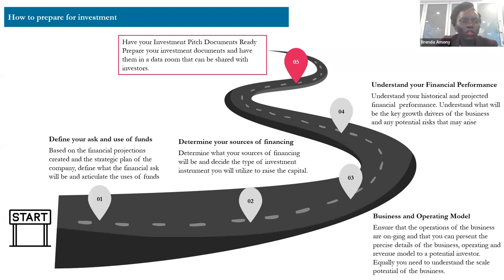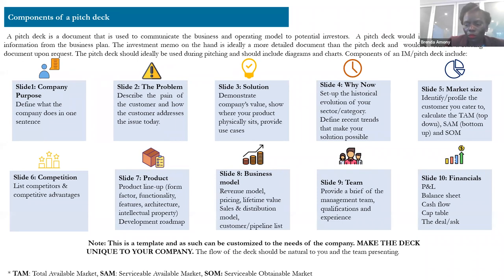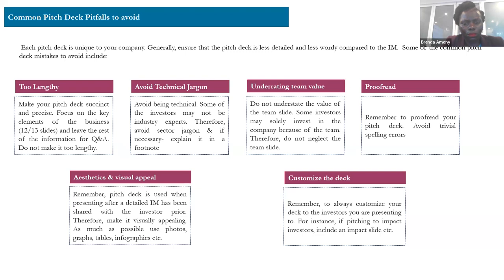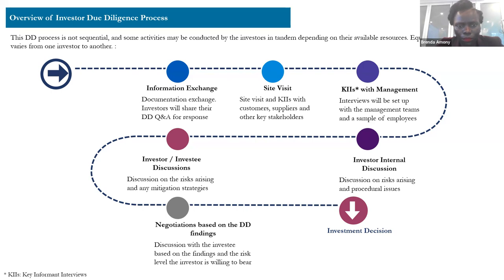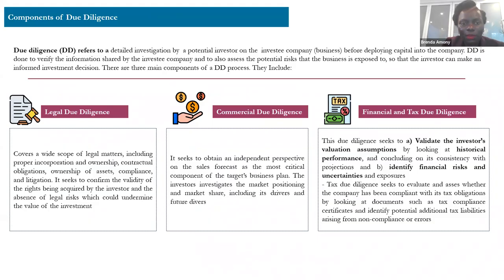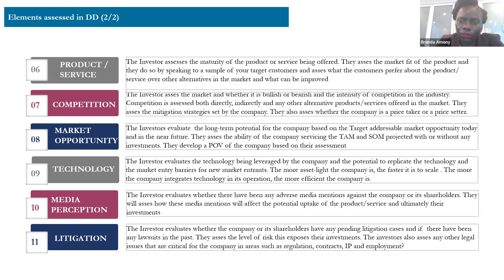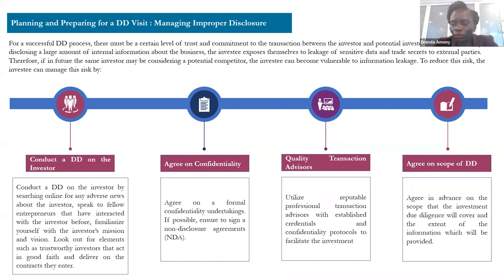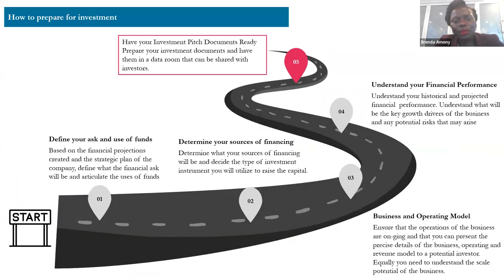DFF Masterclass on Preparing investor ready documents and understanding the due diligence process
Companies looking to raise capital need to understand and meet the specific needs and expectations of investors. Among other key factors in investment readiness, quality investment documents play a critical role in shaping whether a business receives investor funding or not.

This is a Deal Flow Facility(DFF) Masterclass on “Preparing investor-ready documents and understanding the due diligence process”, facilitated by the DFF team Portfolio Relationship Manager -  Brenda Amony and DFF Investment Officer - Alvin Otim